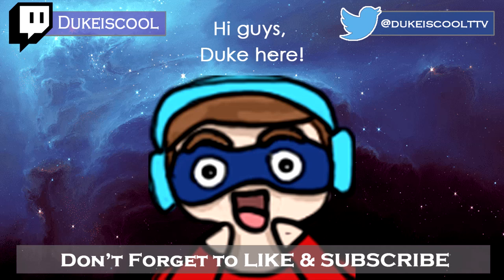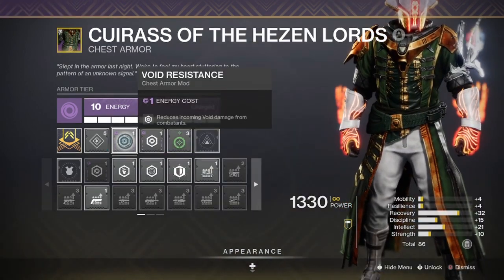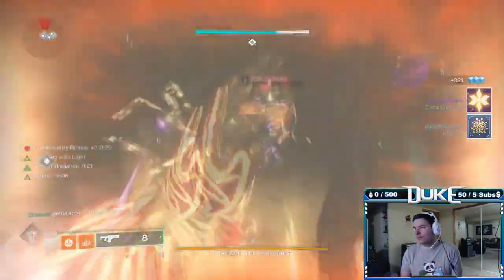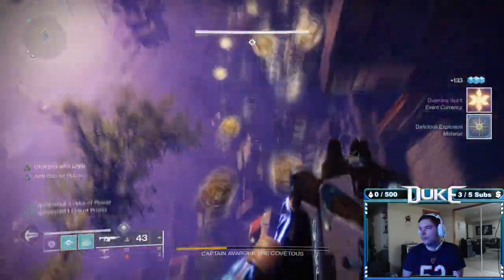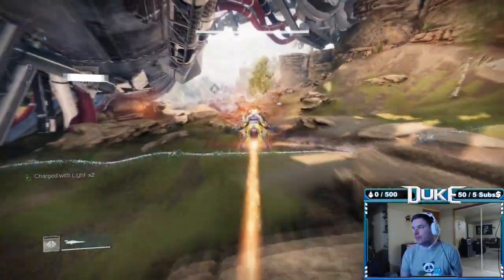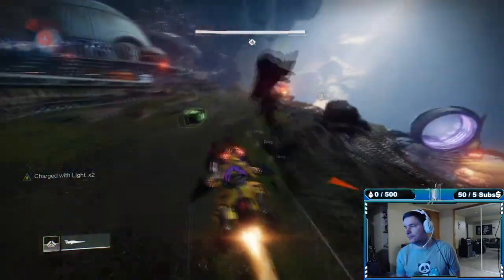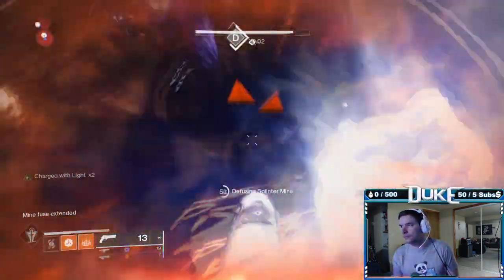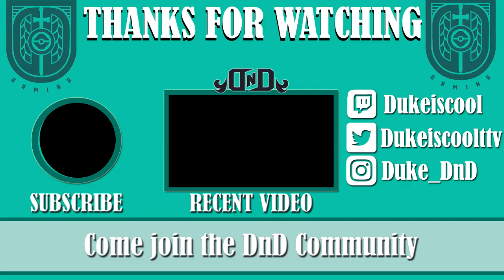MOST IMPORTANT Strategies Guide for Legend, Master & Solo Flawless Grasp of Avarice | Destiny 2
In this video, we are going to be talking about some tips and tricks for completing the new Grasp of Avarice dungeon!

As of today's patch, loot will be farmable from all encounters within the dungeon and you will be able to farm the rolls on weapons and armor as much as you desire!

These tips are aimed at both the legend and master version of the Grasp of Avarice dungeon, as well as if you are going for solo or solo flawless!  Enjoy!

Intro 0:00
Grasp of Avarice FARMABLE 0:06
Need Help? 0:26
Weapon/Mods Setup 0:35
Complete Dungeon Tips 1:33
Ogre Encounter 2:18
Sparrow Encounter 3:29
Final Boss Encounter 4:34
Outro 6:04